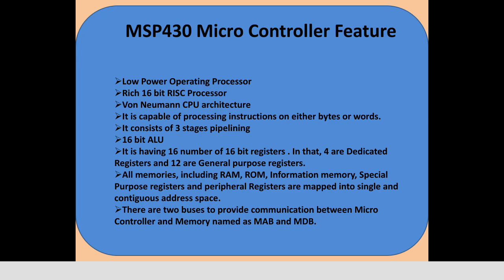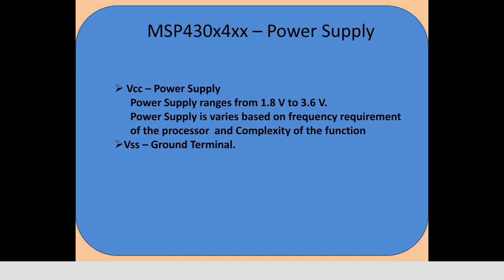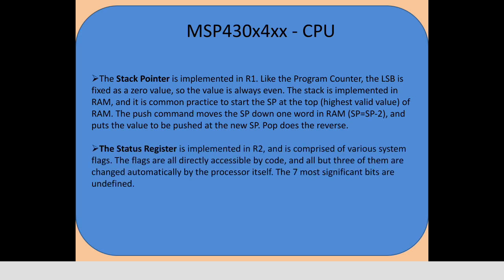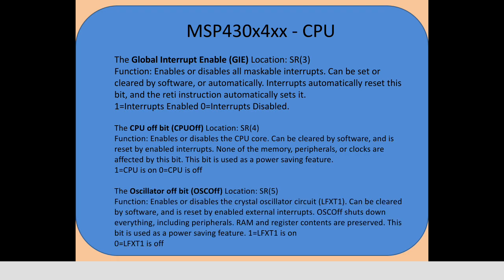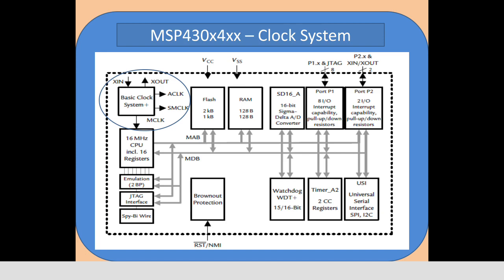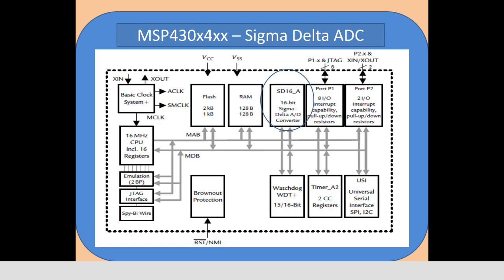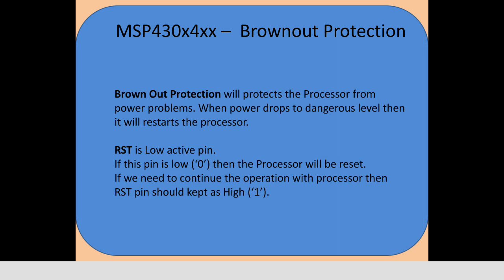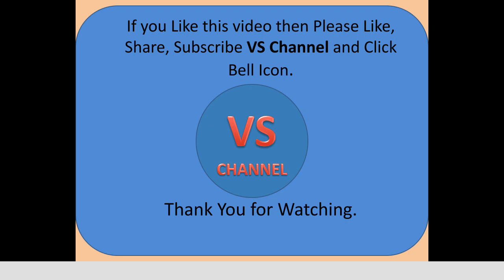MSP430x4xx Architecture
Block Diagram / Functional Diagram of MSP430x4xx